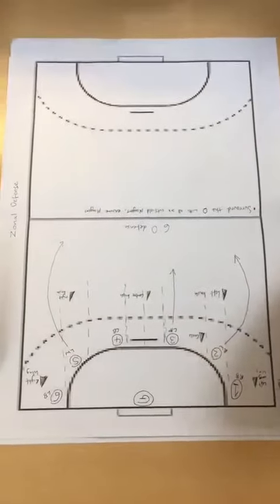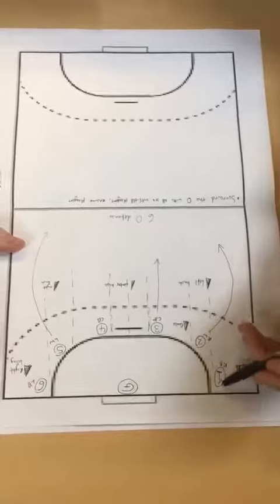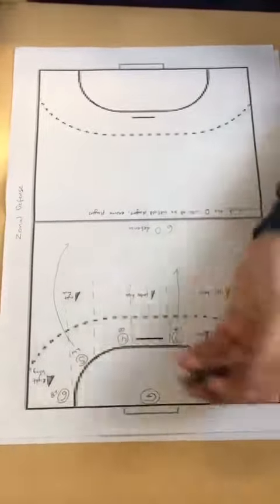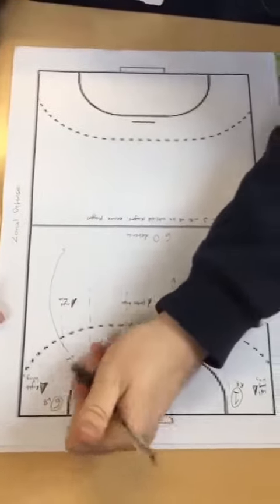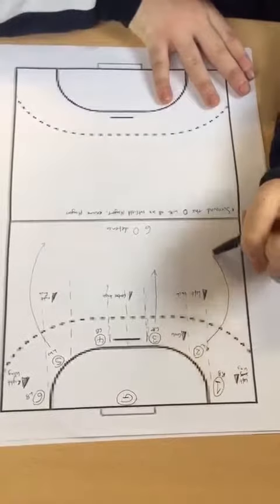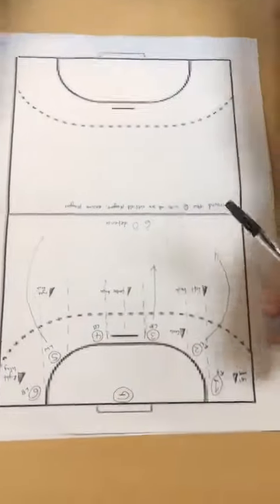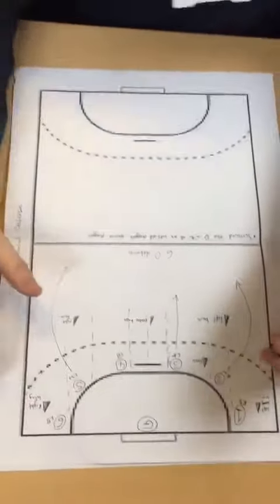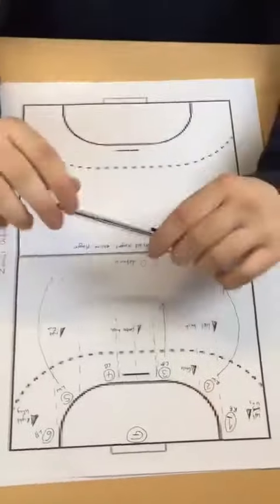Handball- Zonal Defense